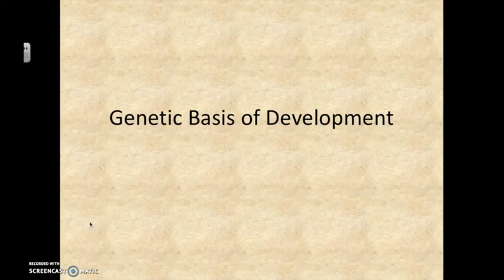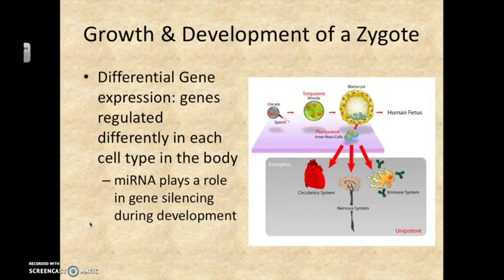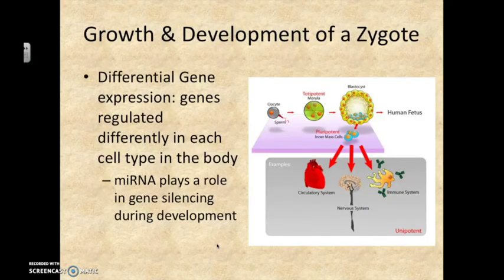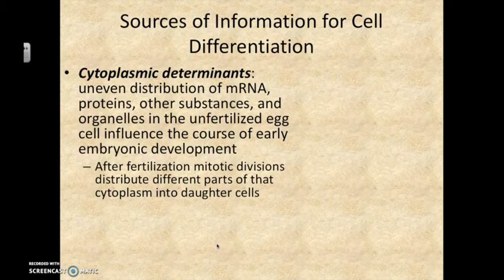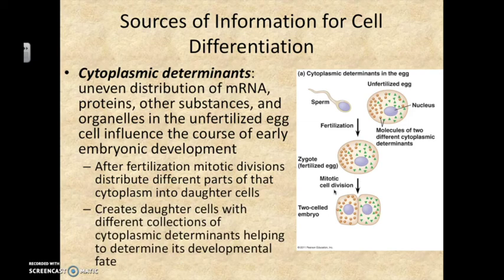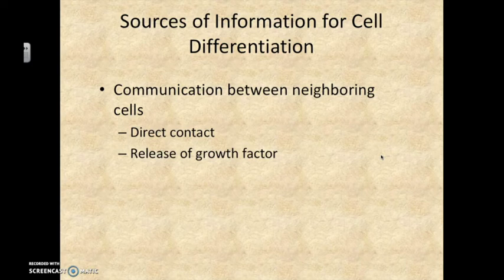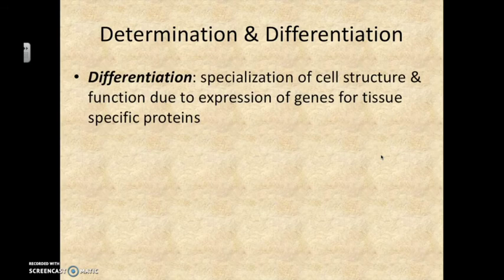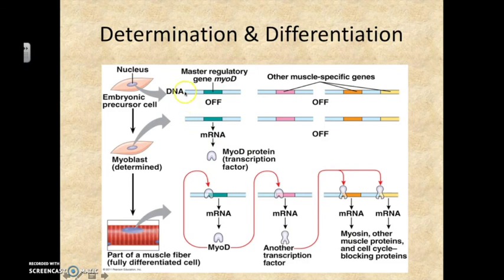Genes & Development Notes Part 1